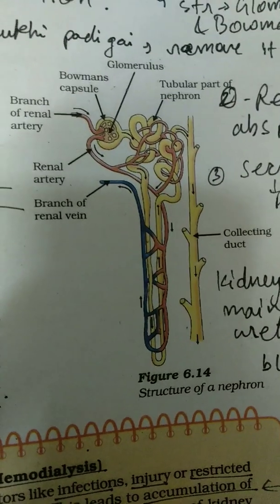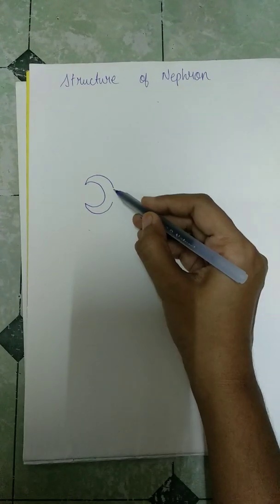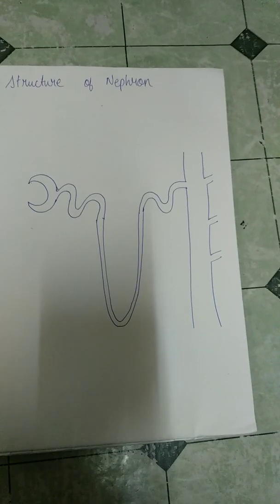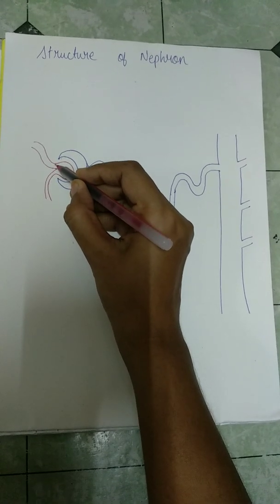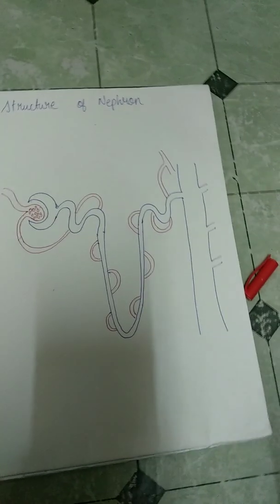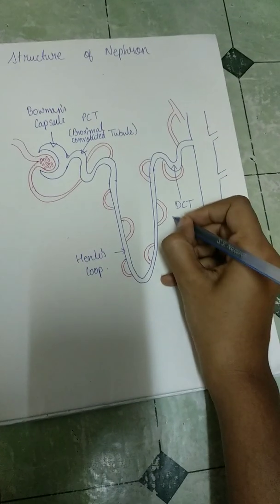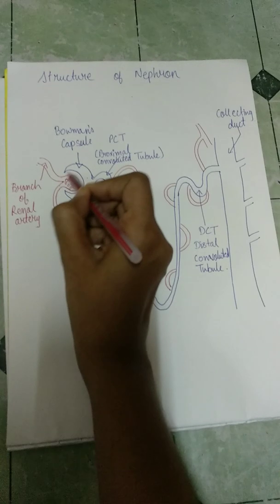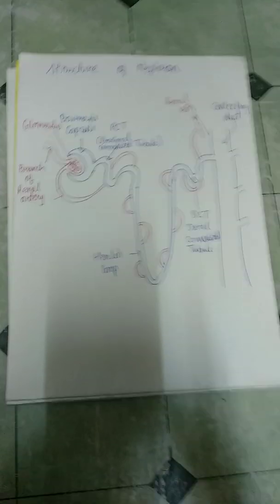How to draw structure of nephron? 10th CBSE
Structure of nephron is one of the frequently asked question in board exam. In the textbook the diagram is little complicated. I've tried to show a more simpler way of easily drawing the structure of nephron.